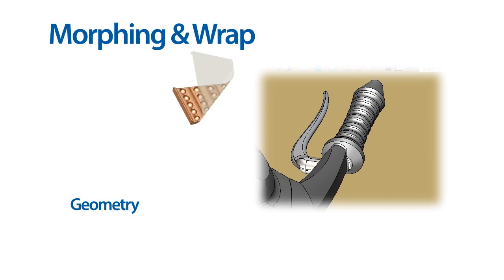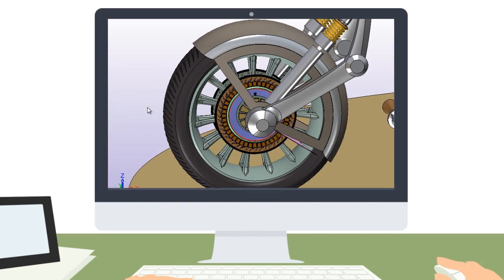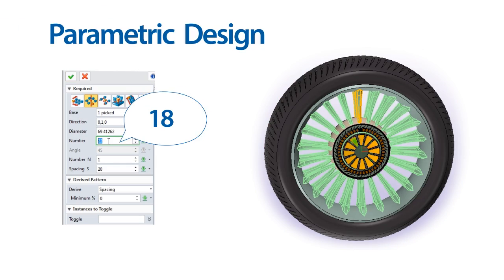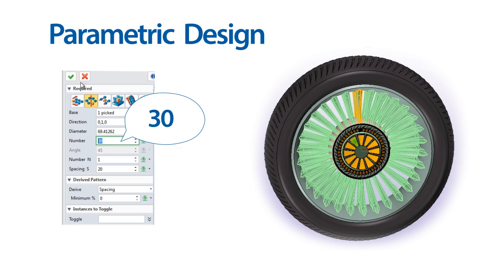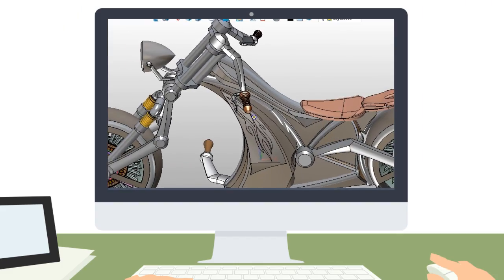ZW3D, Create Flexible Designs in Less Time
How to get a better design in less time? Try ZW3D which bring you a easy, flexible and efficient design experience.